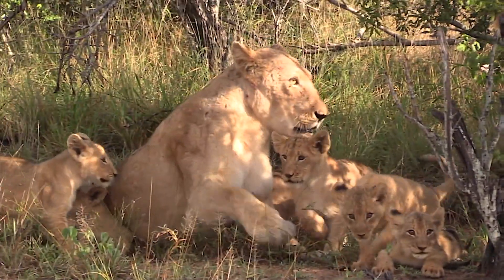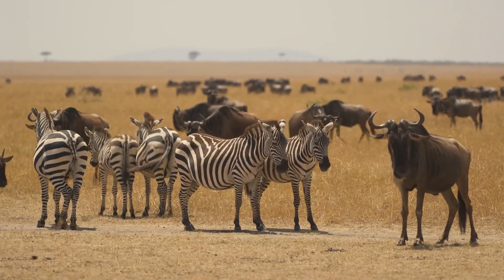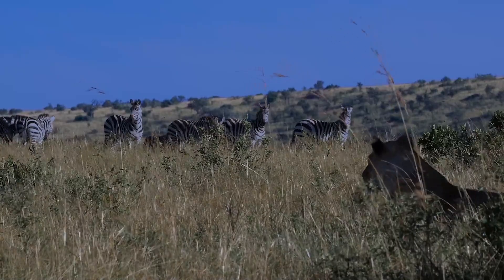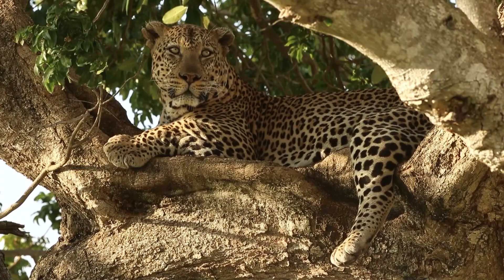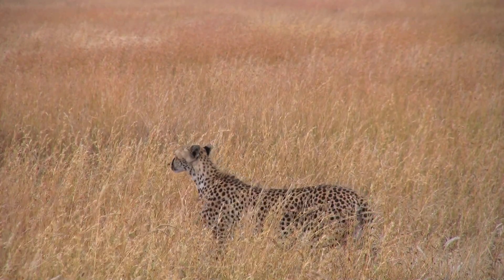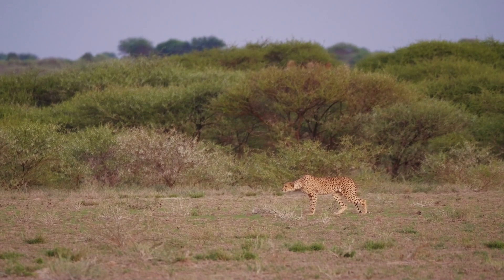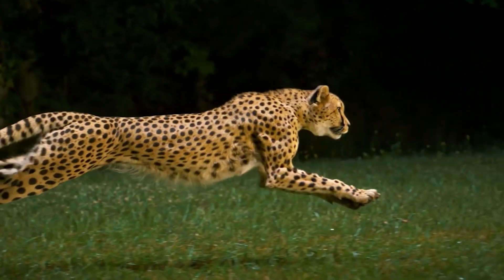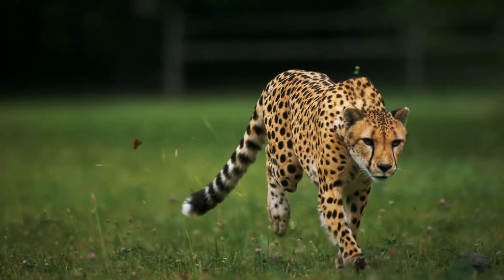Why Do Cheetahs Have Spots? - Camouflage and Big Cats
How do big cats survive in the savanna? In this 2nd grade science lesson, students will learn about camouflage and traits of cheetahs and other big cats. This lesson is part of Miacademy’s Exploring Science course.